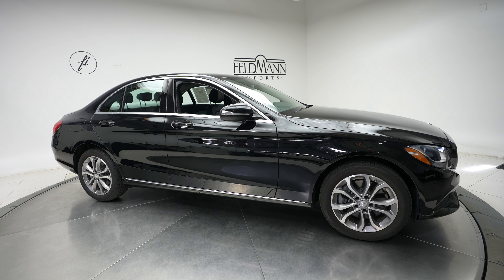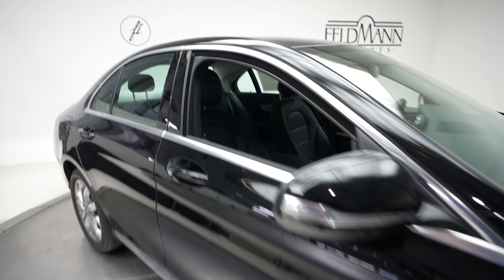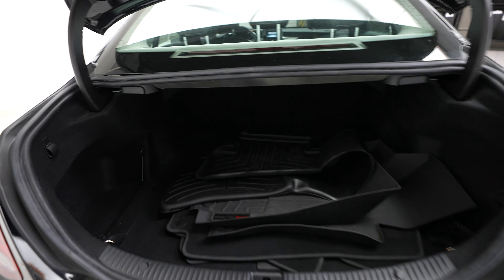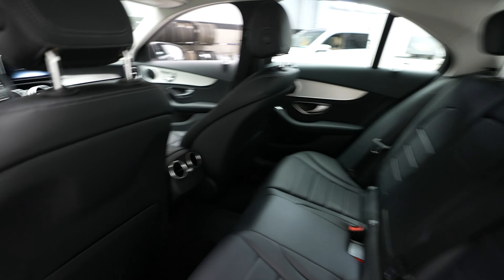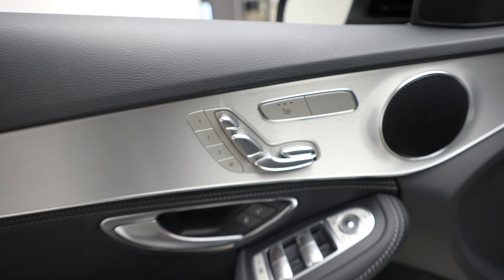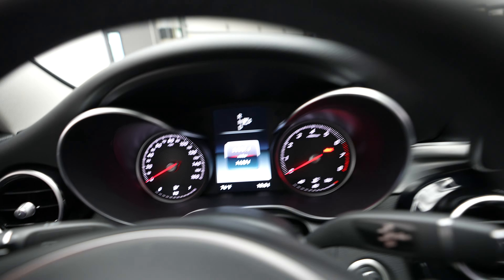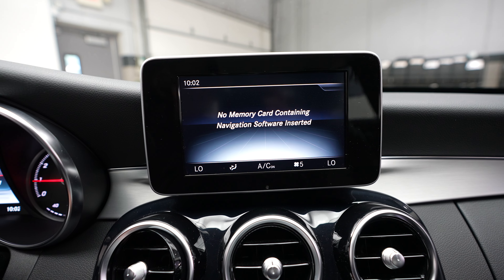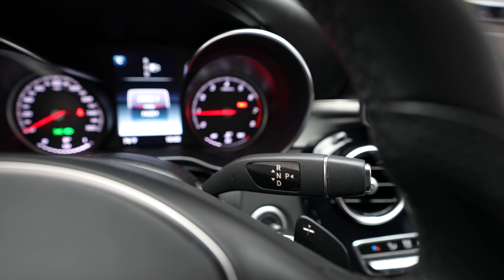2015 Mercedes-Benz C 300 4MATIC® - For Sale P14901A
A vehicle walkaround review of the 2015 Mercedes-Benz C 300 4MATIC® now available for sale at Feldmann Imports in Bloomington, Minnesota. For more information including pricing and availability, please visit us